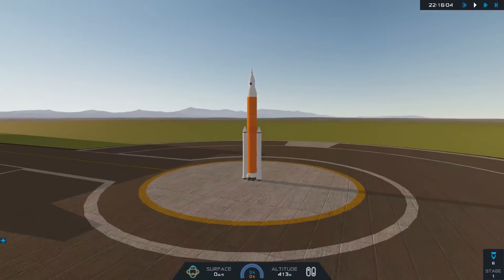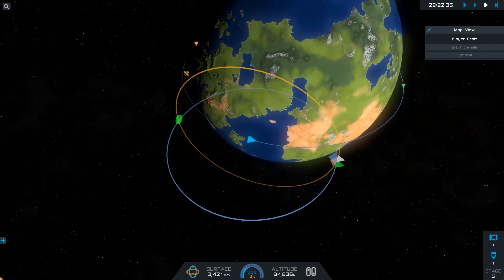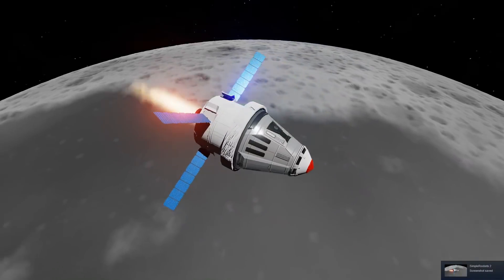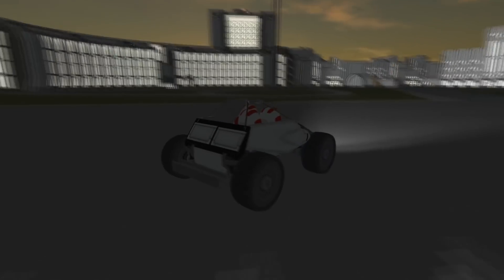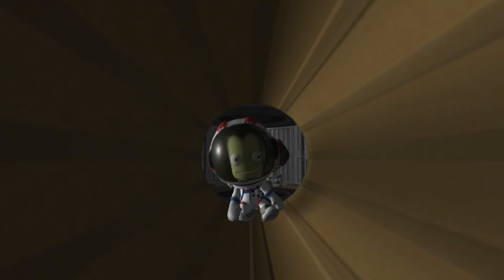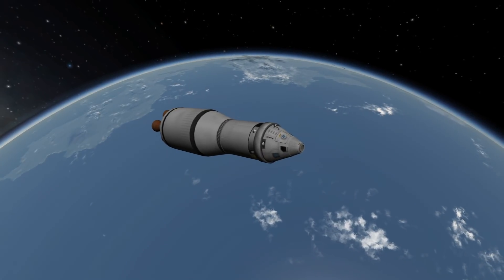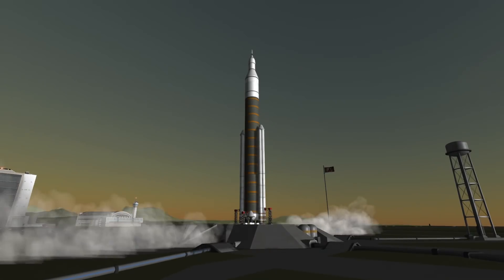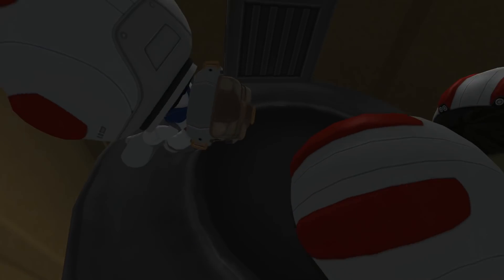KSP vs SimpleRockets 2 - SLS Block 1B - Orion to the Moon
Since NASA has taken delivery of the European Service Module (ESM) for the Orion spacecraft, I wanted to showcase it a little with Kerbal Space Program and SimpleRockets 2 by building a SLS Block 1B replica.
Will the SLS ever fly though? That's up for debate...

🠴Picture credits🠶
Infographic Orion - Airbus
ESM delivery - NASA (Bill White)
ESM cargo plane - NASA (Frank Michaux)
EM-1 plan - NASA
Cislunar activities - NASA